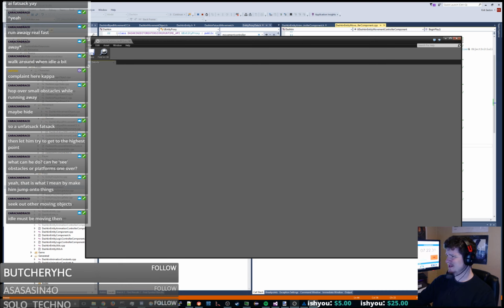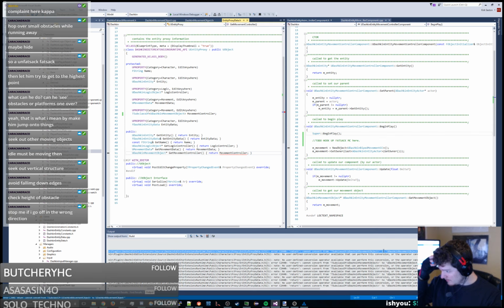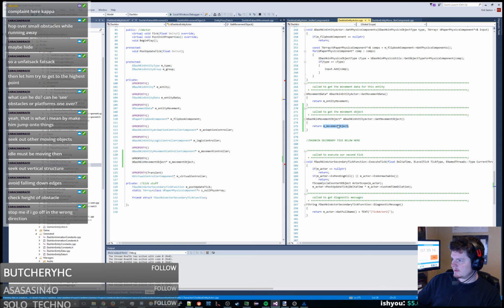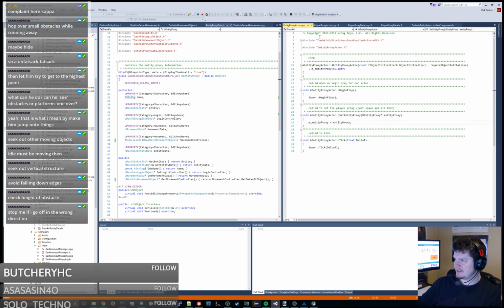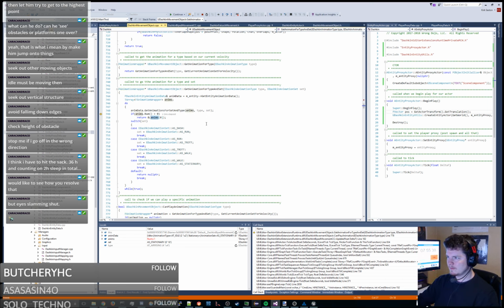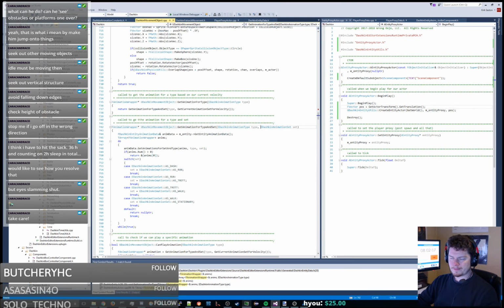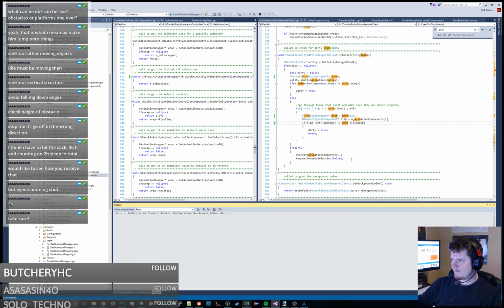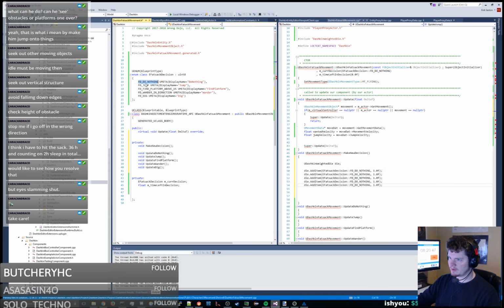ambientenergy101 devs Dashkin 89